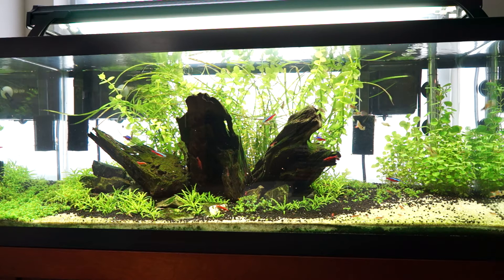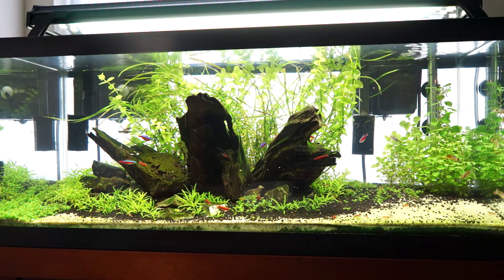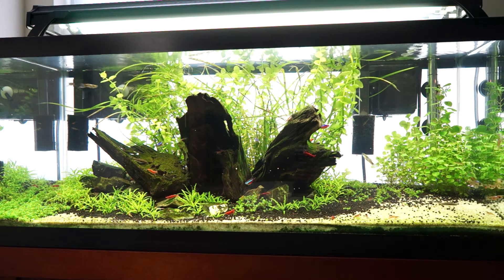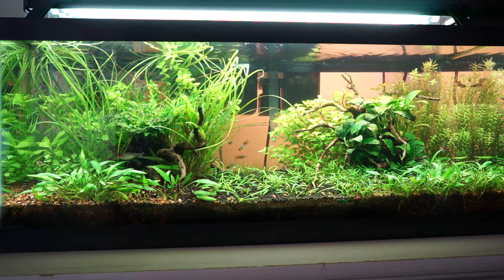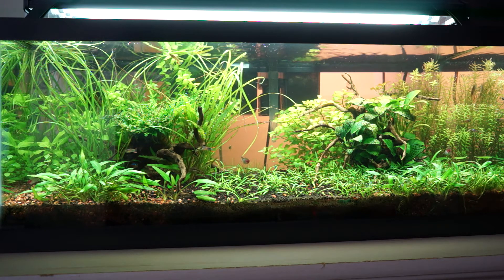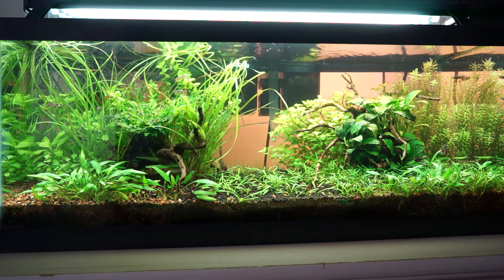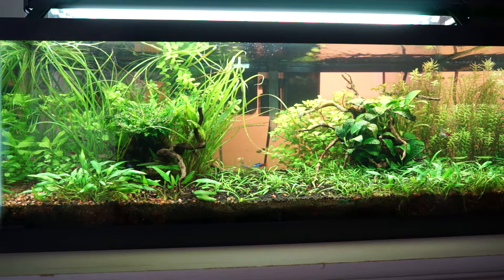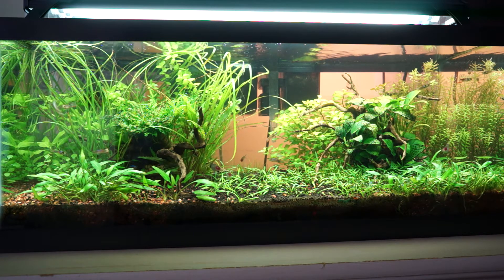Tank Update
Another week another video.